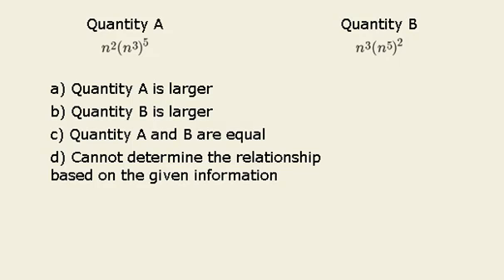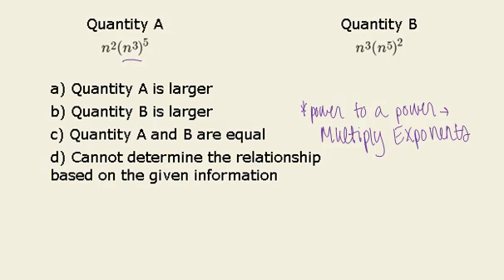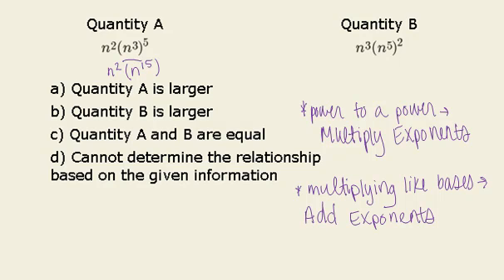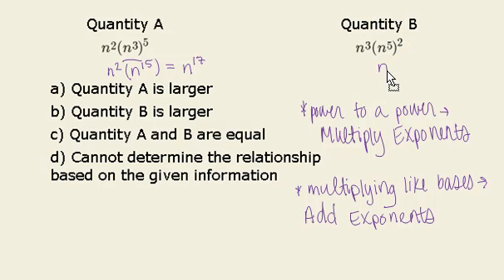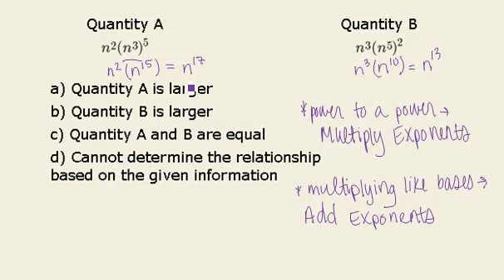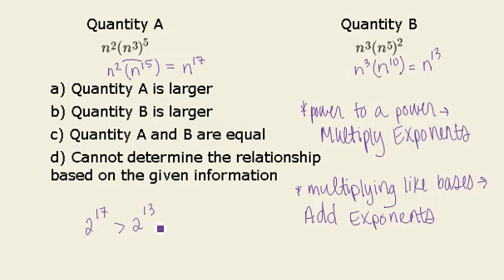QC Exponents 2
This video podcast is the "ChalkTalk" in the following Learning Object, which contains additional information relating to the problem and solution presented in the podcast